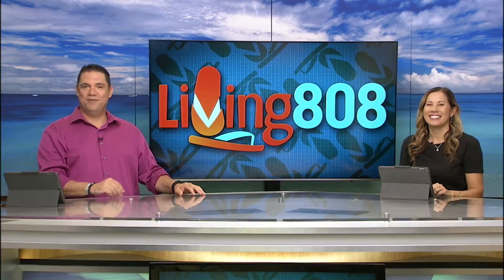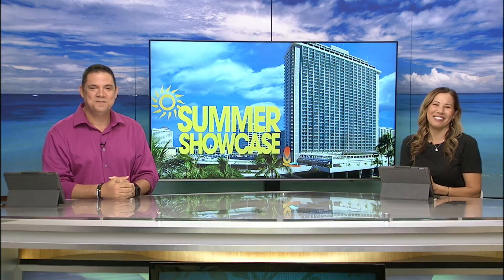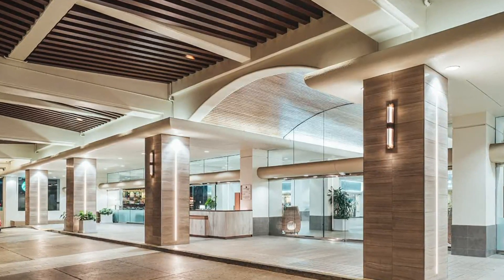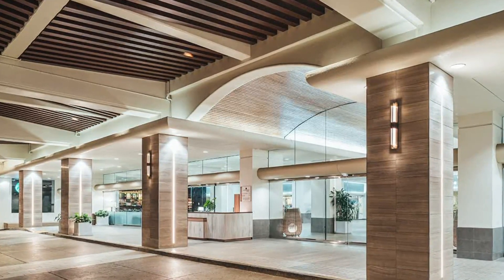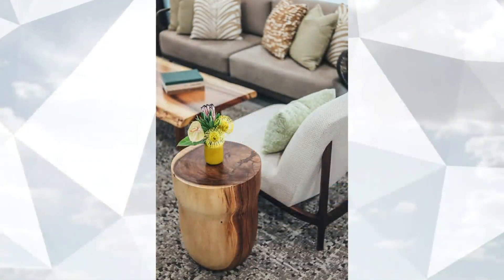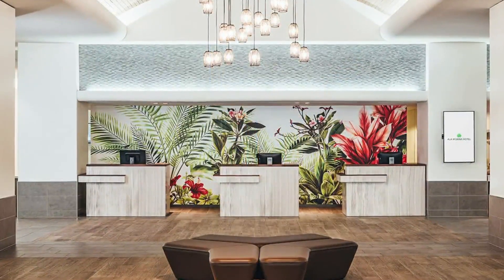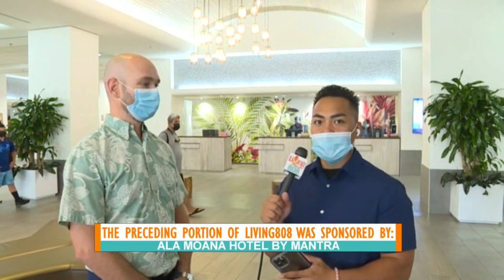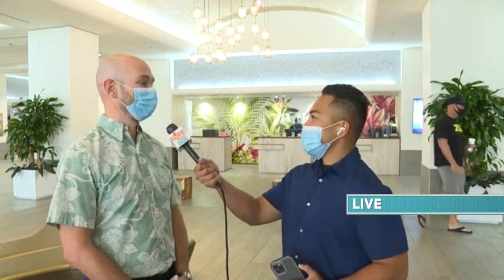The Ala Moana Hotel by Mantra Makes Renovations Just in Time For Guests Return